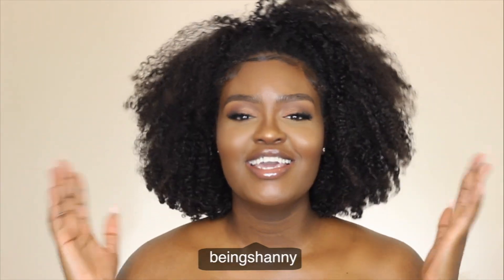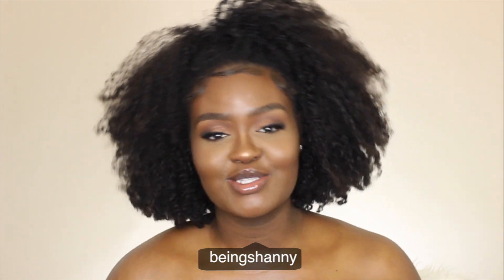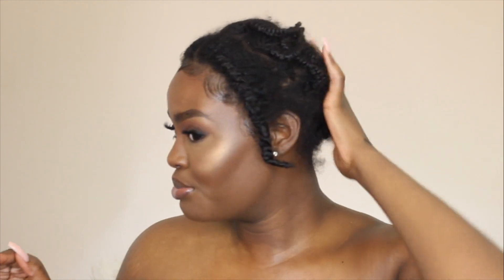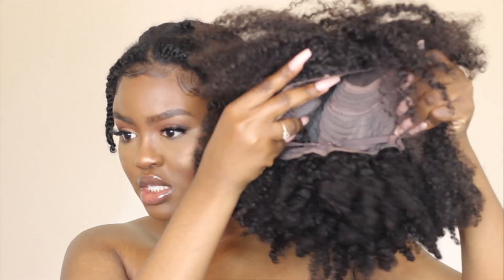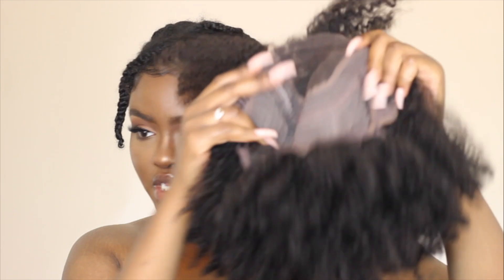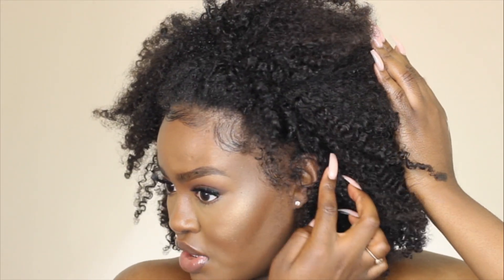HOW I MADE THIS WIG LOOK LIKE MY HAIR , Pin Up Style | Shanny Stephens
​​Hair used in this video:
Hair: "Proud of Your Coily" Unit-PSTLW03S
Texture:​ ​Coily

Hergivenhair 3rd anniversary Sale  (from June 26th to July 5th)
$8 off for orders $100+;
$20 off for orders $200+;
$40 off for orders $300+;
$60 off for orders $400+;

Products Used For my Hair:

African Pride Shea Miracle Moisture Intense Co-Wash Conditioning Cleanser

Aussie Moist Conditioner

African Pride Shea Miracle Moisture Intense Silky Curls Moisturizer

African Pride Shea Miracle Moisture Intense Curl Activator Moisturizing Jelly